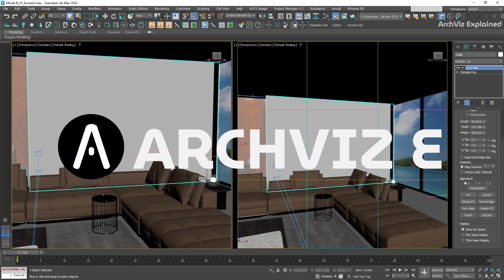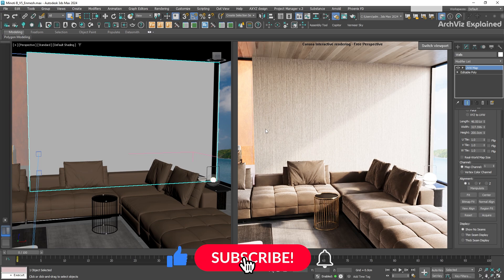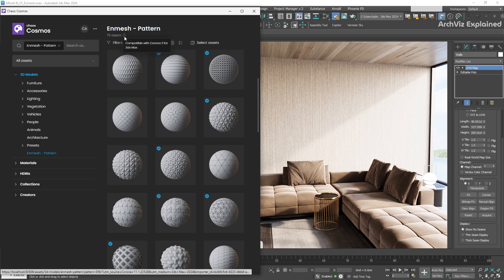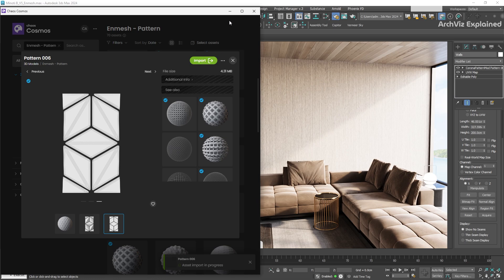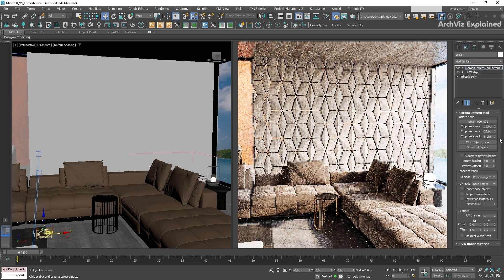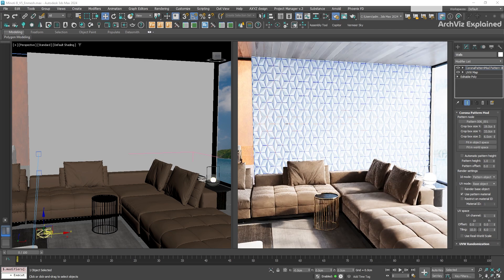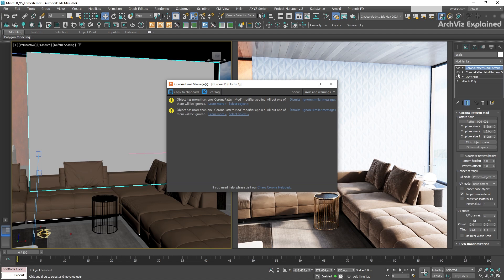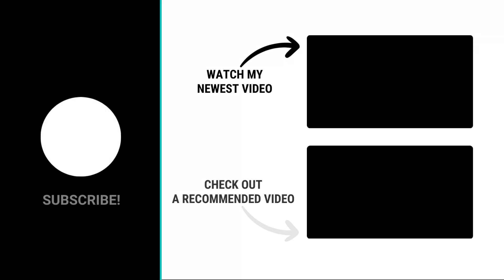How to Use Corona Enmesh to Add Realistic Patterns in 3DS Max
Discover how to add intricate patterns to any surface in 3DS Max with Corona Enmesh!

learn how to apply realistic patterns to any surface in your 3DS Max scene using the Corona Enmesh feature. We'll explore how to use the Chaos Cosmos library to quickly add detailed patterns without the heavy rendering load of displacement maps.

KEY BENEFITS
• Add complex patterns without the heavy rendering burden of displacement maps.
• Access a wide variety of patterns from the Chaos Cosmos library.
• Modify pattern settings directly in the modify panel for precise control.
• Seamlessly integrate patterns with existing materials for a cohesive look.

CONTENT
00:00 Intro
00:24 Selecting an Enmesh Pattern from Chaos Cosmos
00:45 Importing the Enmesh Pattern
01:18 Adjusting the Enmesh Pattern Settings
01:46 Multiple Patterns Warning
02:06 Outro